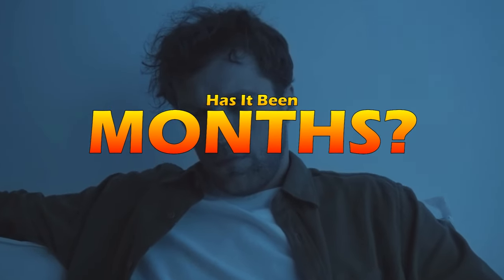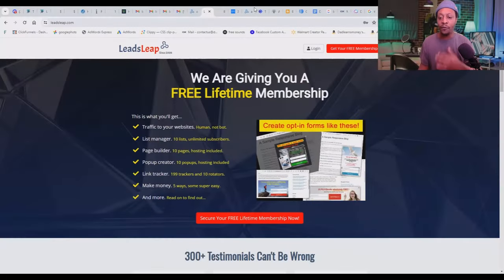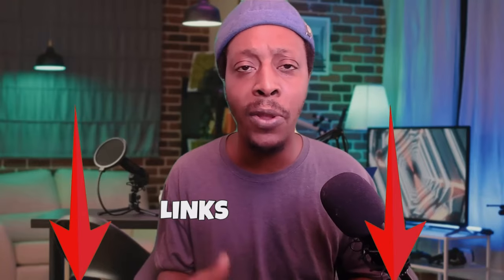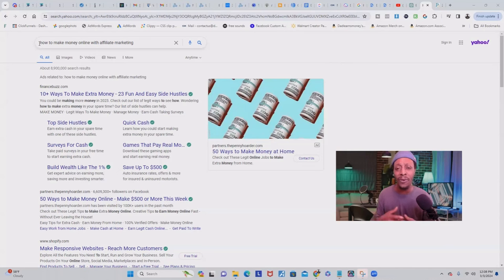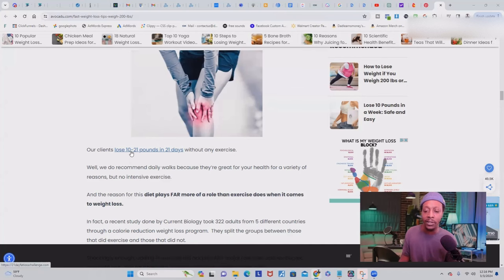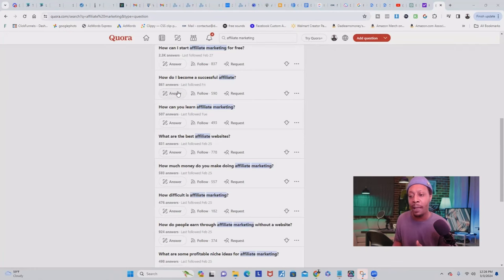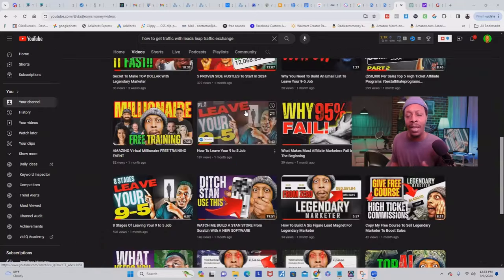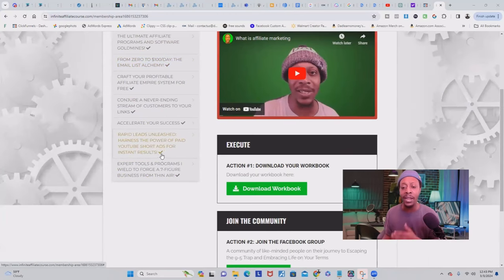5 FREE WEBSITES to Promote Your Affiliate Links And Make Commissions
5 FREE WEBSITES to Promote Your Affiliate Links And Make Commissions

Promote Your Affiliate Links For Free

5 FREE WEBSITES to Promote Your Affiliate Links! Learn 6 free traffic methods for affiliate marketers & boost sales with smart money tactics.

Explore the 72-Hour Infinite Passive Income Quest and use my 7-Figure Business as your own white-label course!

FREE COURSE: Build a 6-Figure Affiliate Biz from Scratch with High-Ticket Programs - No Audience Needed!

Discover 5 FREE WEBSITES to Promote Your Affiliate Links!

In this video, learn about 5 effective free traffic methods for affiliate marketers. Explore various free traffic sources for affiliate marketing and uncover 5 ways to get free affiliate marketing traffic.

Boost your affiliate sales with these smart money tactics and learn how to find free traffic for affiliate marketing. Don't miss out on the best 5 free traffic methods for affiliate marketer programs and promotions. Watch now and take your affiliate marketing game to the next level!

00:00 How I Make Money With Pinterest Using AI
01:28 How To Get Free Traffic With Leapleap
05:22 How To Get Free Traffic With Worldprofit
06:43 How To Get Free Traffic using Pinterest
11:47 How To Get Free Traffic using Quora
14:10 My Number 1 Free Traffic Source

Post On All Platforms w/ 1 Click w/ Repurpose.io

Hire My Team To Work For You

Business Stuff
FAN MAIL
Coach Ronnie Dadlearnsmoney
Smyrna, Georgia 30081